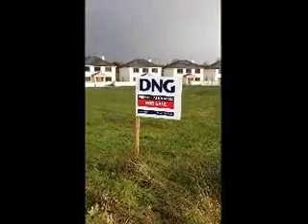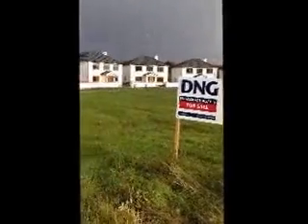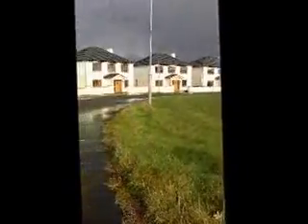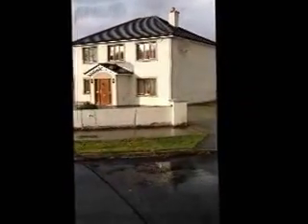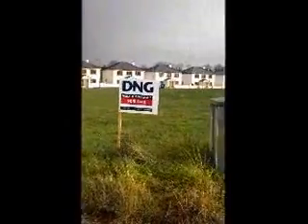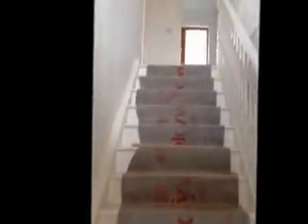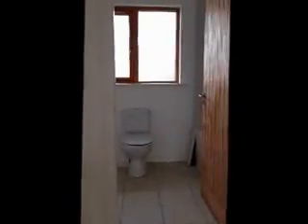An Grianan, Drumshanbo, Co. Leitrim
4 / 5 Bed New Detached, Hilly Road, Drumshanbo, Co. Leitrim